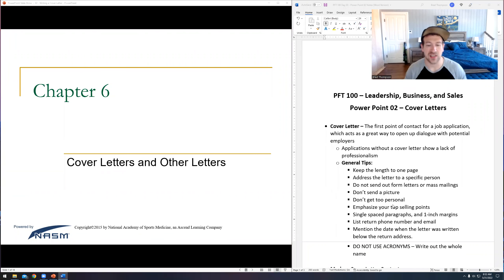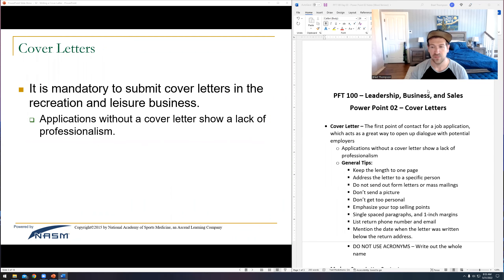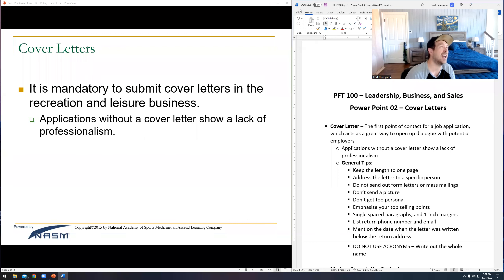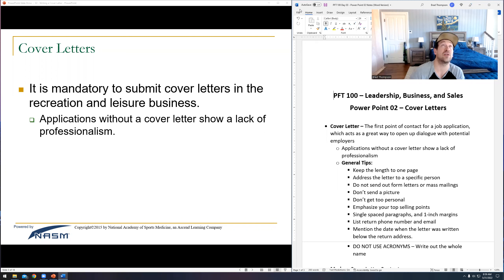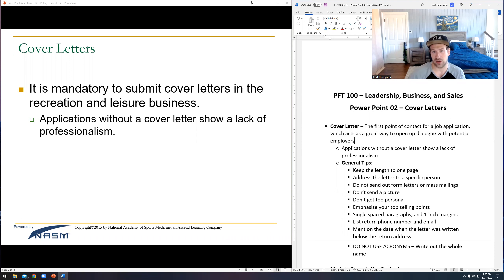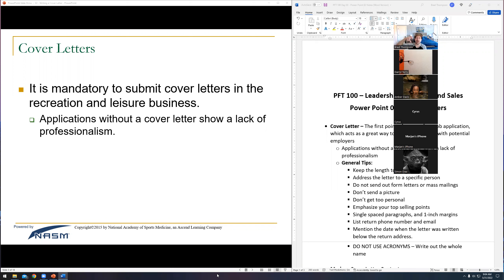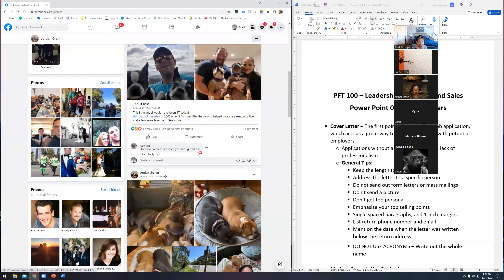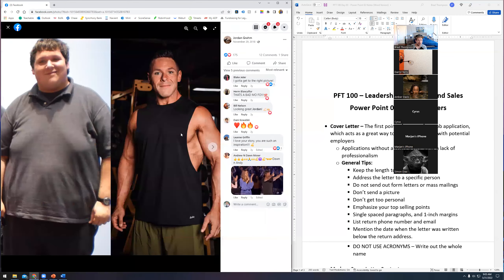PFT 100 (Leadership, Business, and Sales) Power Point 02 - Cover Letters